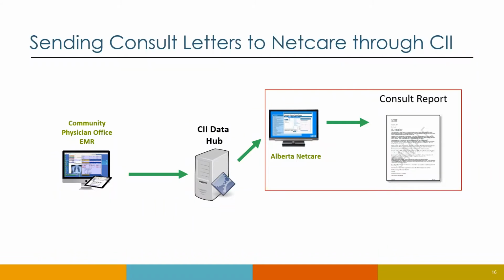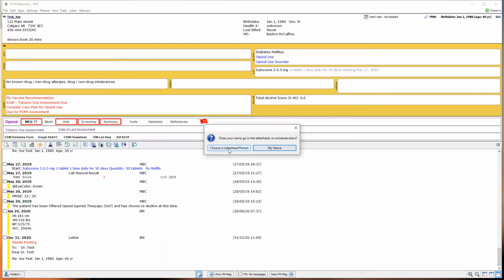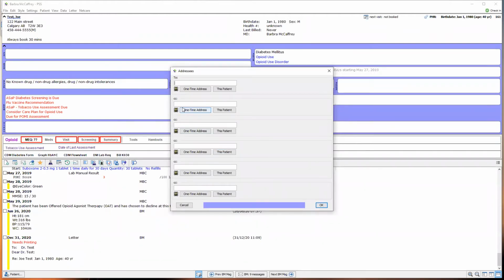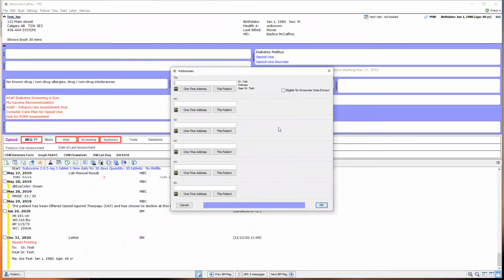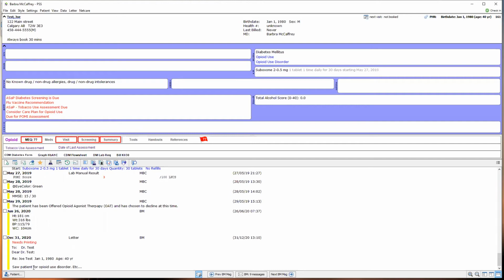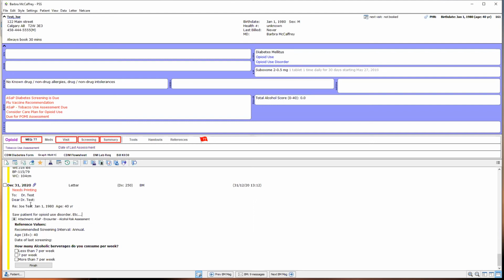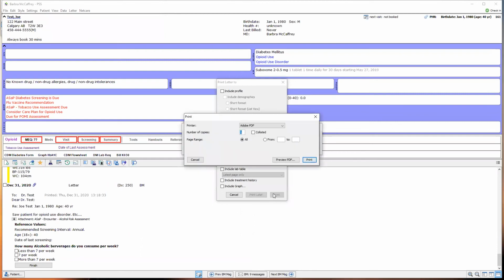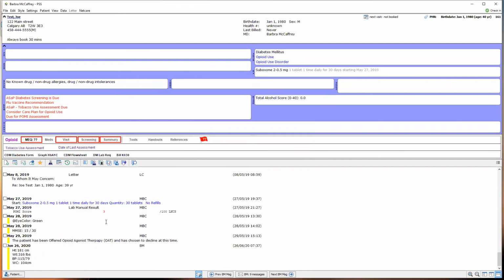PS Suite - Sending Consult Reports to Alberta Netcare and Keeping Consult Reports Confidential